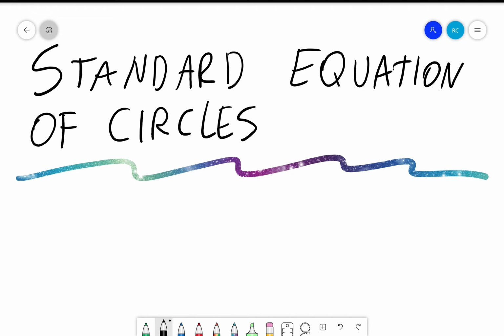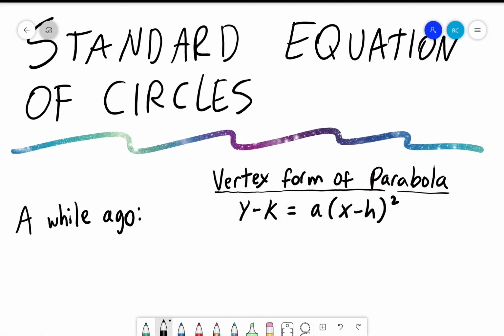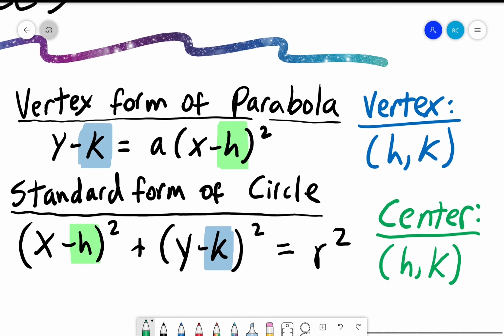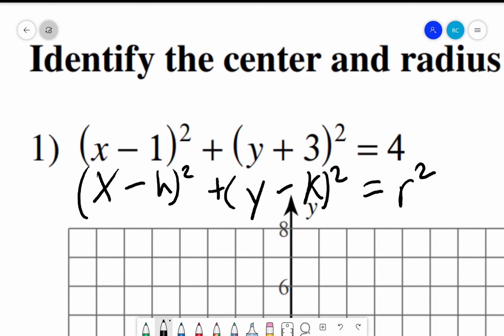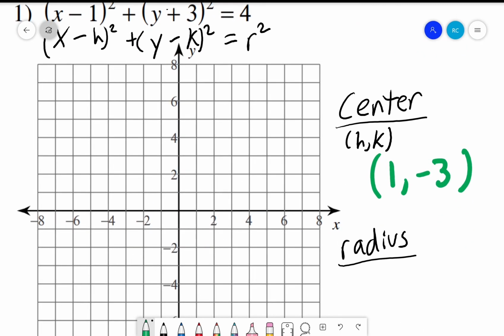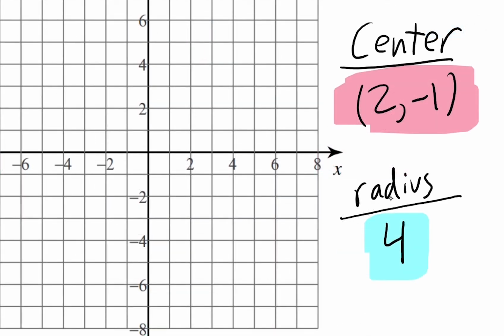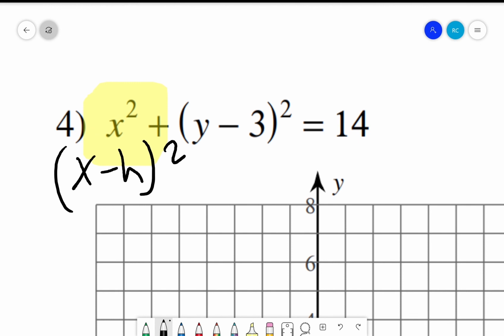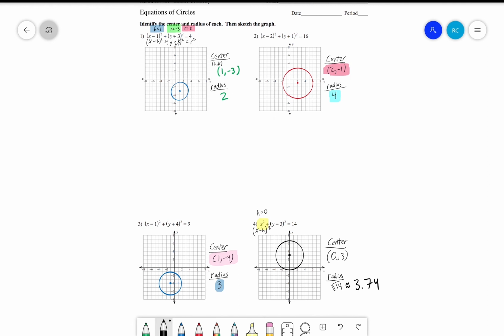Standard equation of a circle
Greetings class! This video takes what we learned last time and combines it with some ideas from previous units in order to understand the standard equation of a circle.

Put questions in the comments!